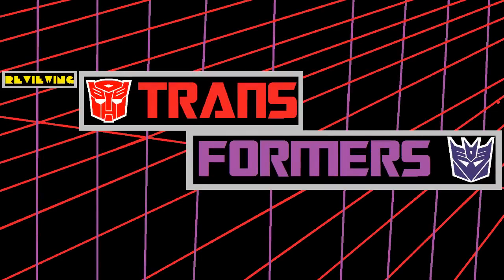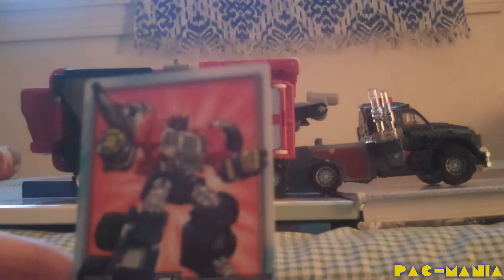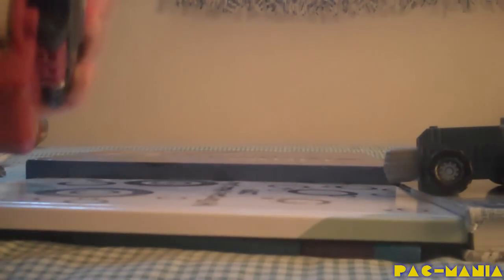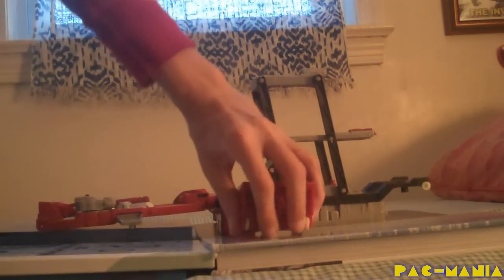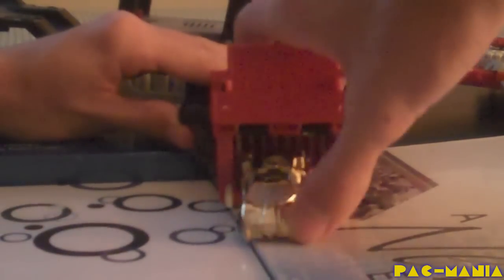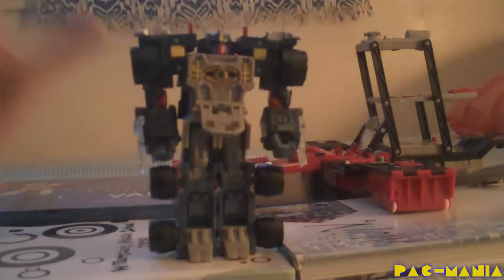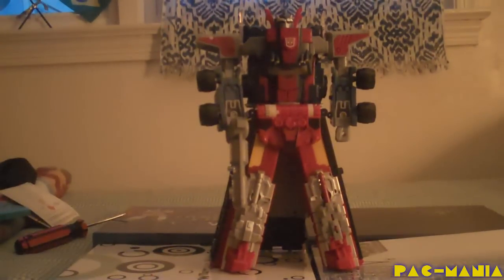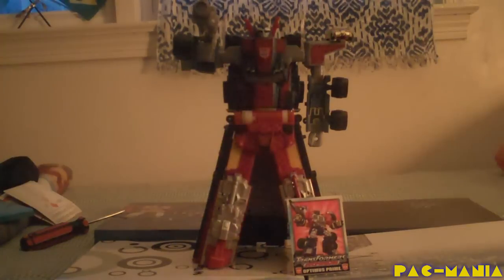Reviewing Transformers: Armada Optimus Prime (Superbase) w/Corona Sparkplug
One of the best, yet rarest, Optimus Primes, in his Final Battle mode nonethelest, gets reviewed in this installment of Reviewing Transformers. So how does this Supermode, Trailer combining, minicon wielding, Autobot leader work out when it comes to the toy? And what about his lil' gold partner?

Total Grade: 9.7/10 (A)

See more reviews on the Transformers toy line on my channel!